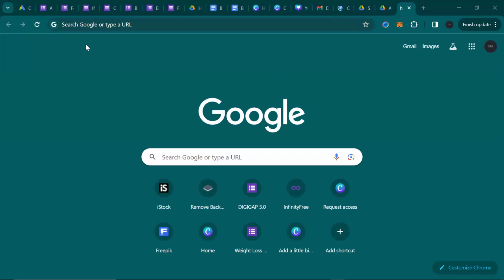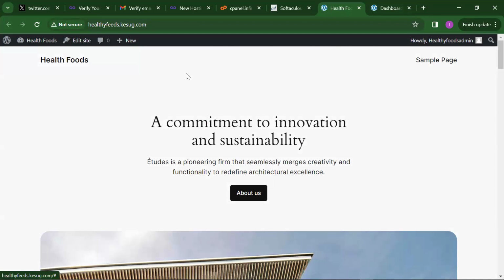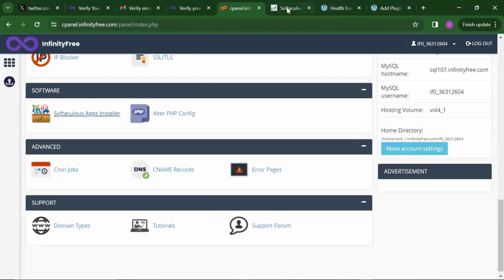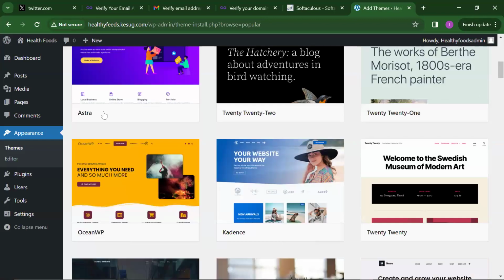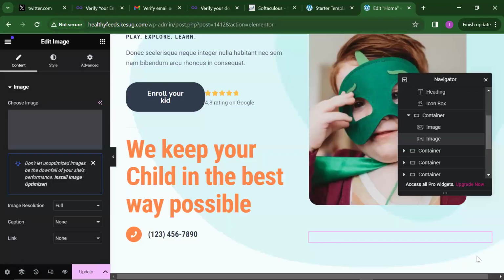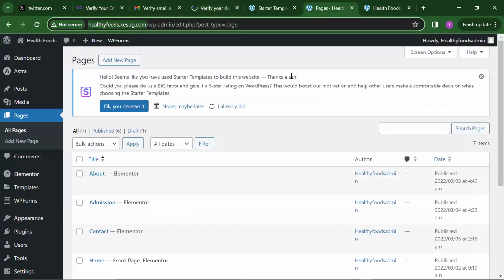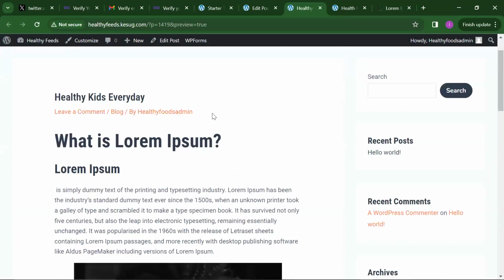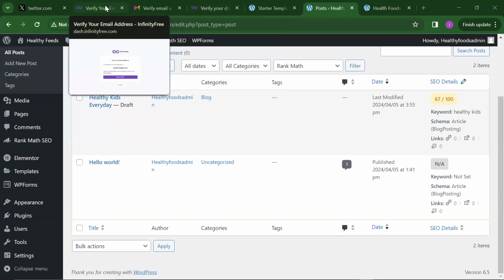DIGIGAP 4 0 Digital Marketing Class 5